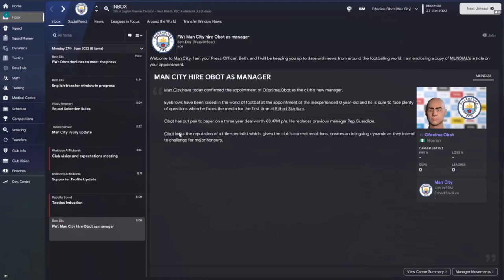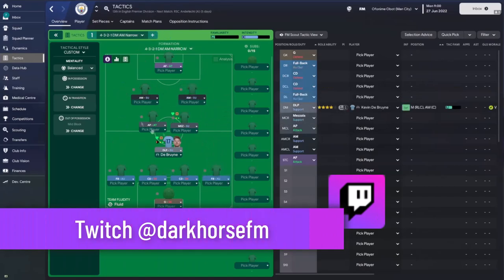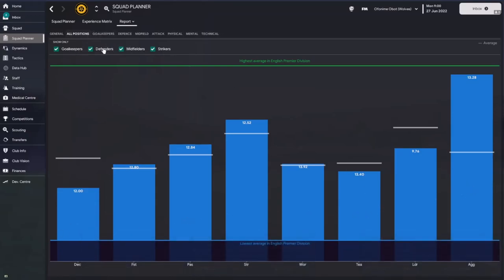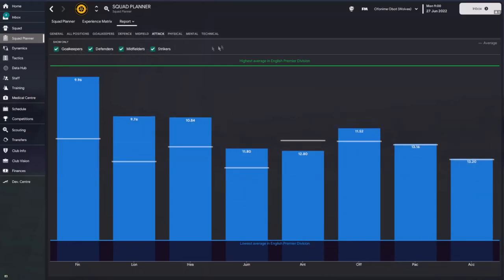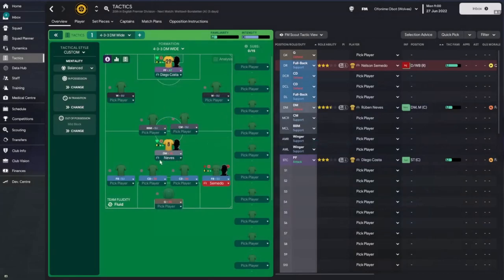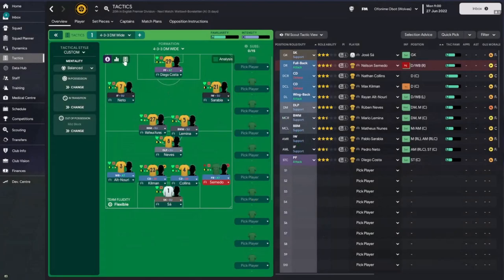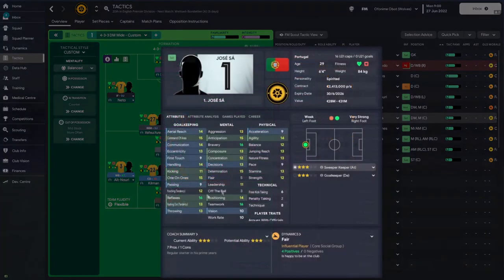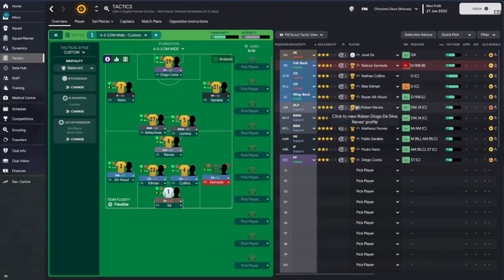How to Create an FM23 Tactic that Works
Football Manager 2023 is so dynamic and you can't always rely on one tactic to carry you through the season. He's an approach you can use to create a tactic that works.

We'll look at the best tactics from this year's game when we hit that number